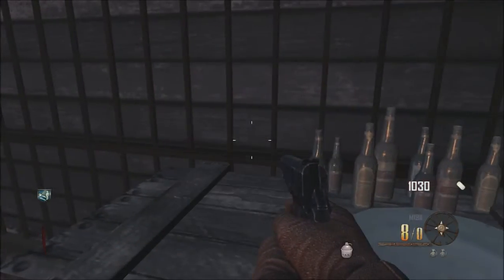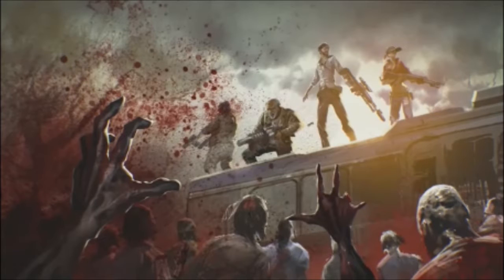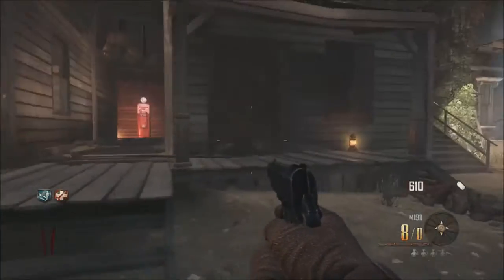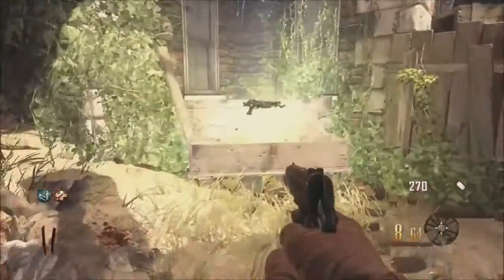DLC 4 THEORY!!! w/ NickGalanaut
Hey again! Here is a video on my thoughts for a possible DLC 4 for BO 2. I hope you enjoy, and until next time, I will see you later!